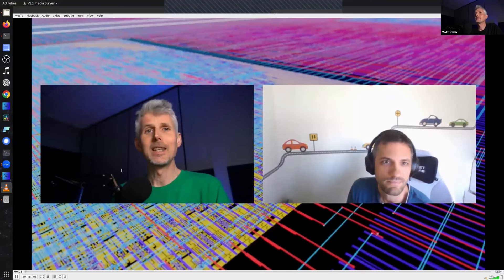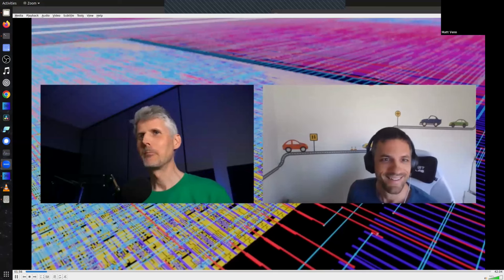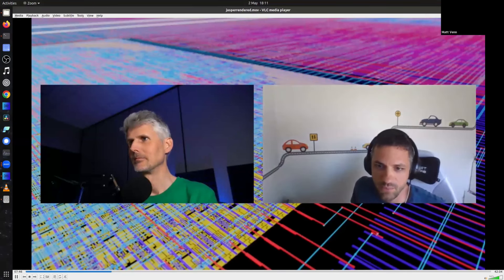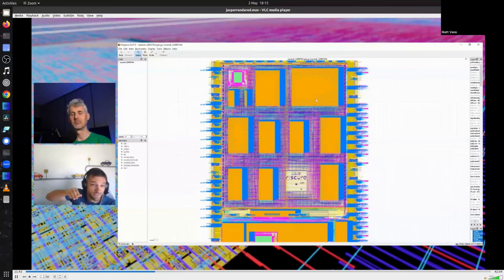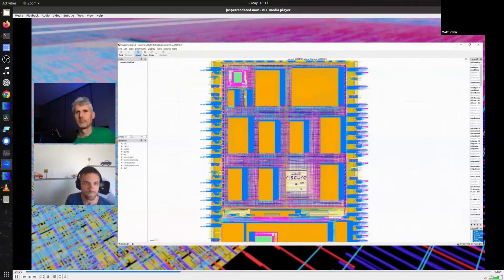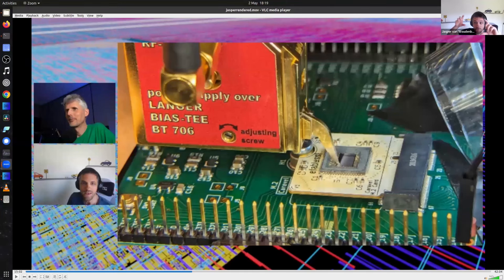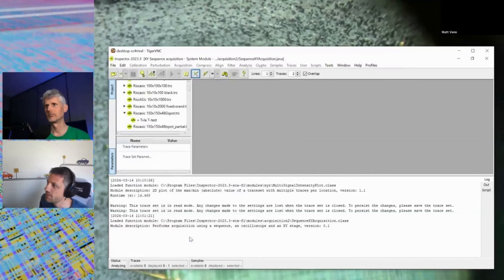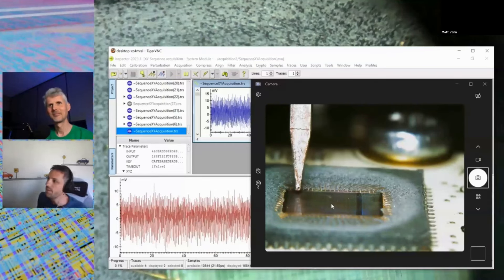Gaining a better understanding of hardware security by designing your own chips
Tune in to this insightful webinar recording featuring hardware security expert Jasper van Woudenberg from Riscure. Delve into the world of HW security as Jasper discusses his background and emphasizes its importance in various devices, highlighting the necessity of early integration in the design process.

Jasper's team embarked on a journey to design their own chip using Efabless chipIgnite, aiming to comprehend and mitigate hardware vulnerabilities. Explore their custom chip equipped with AES cores and Pico cores for encryption and fault injection testing. Gain valuable insights into fault injection methods and the hurdles encountered throughout chip design and testing.

This webinar recording covers:

- The background and significance of hardware security
- Chip design using Efabless chipIgnite
- Fault injection techniques
- Automated setups for side-channel analysis